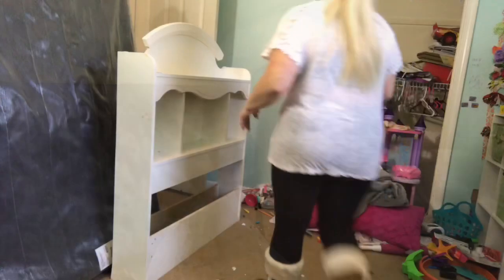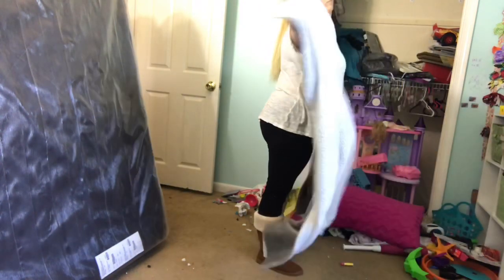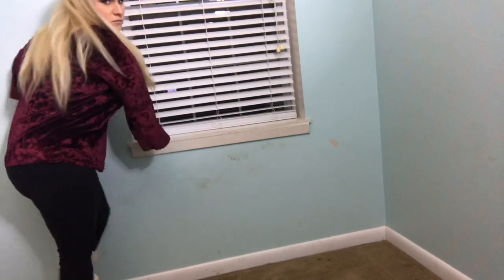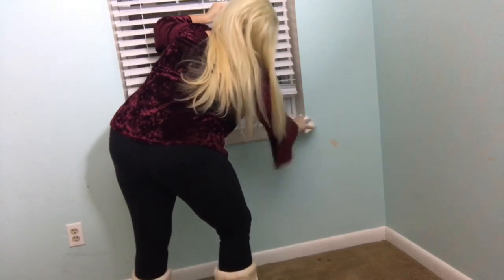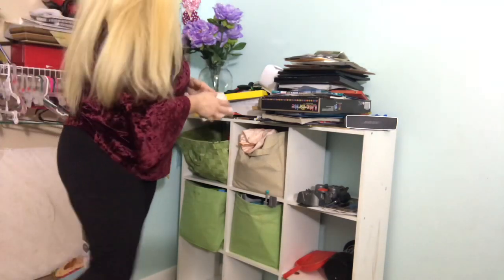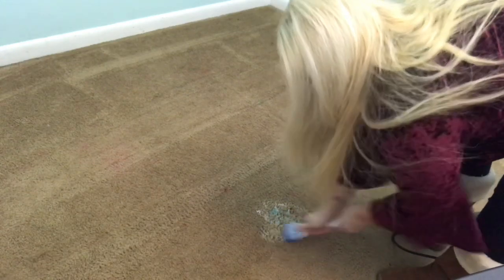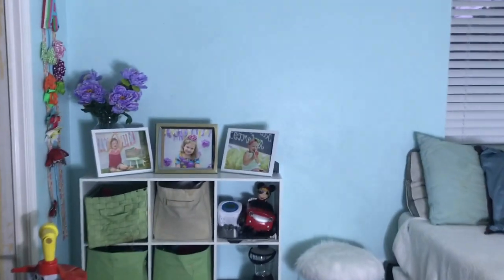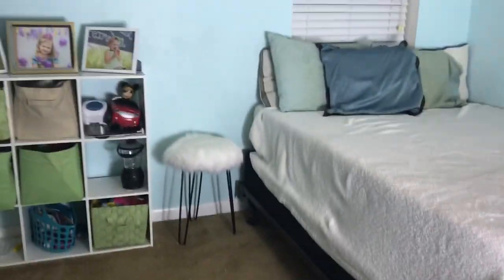CLEAN WITH ME/ ULTIMATE DEEP CLEAN AND DECLUTTER/ PLAYROOM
Hey y’all so I decided it was a much needed time to get our playroom/guest room back in shape so I hope this gives y’all some serious motivation to tackle a room in your home that becomes a storage room 💕